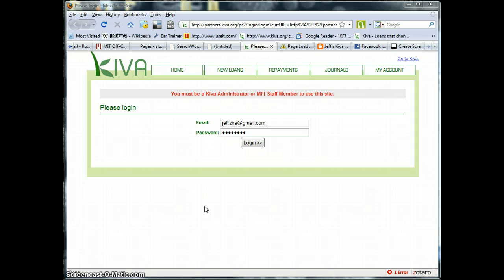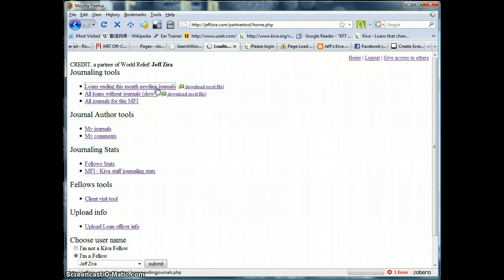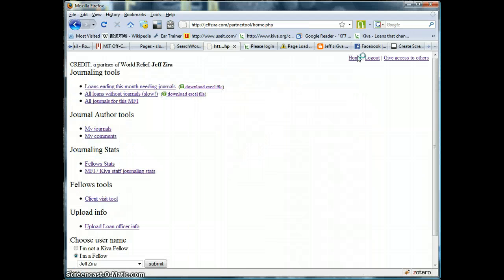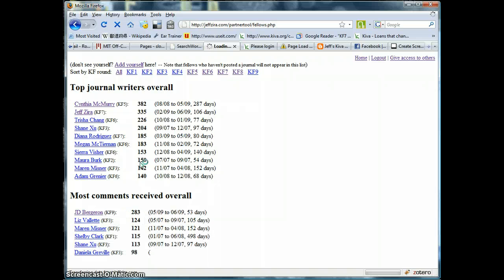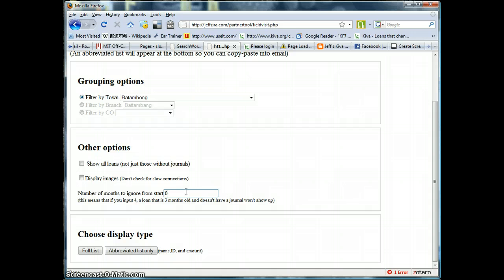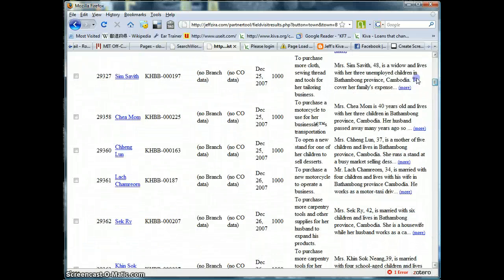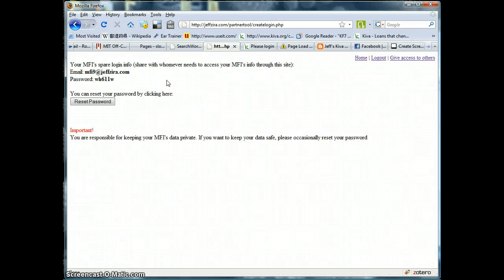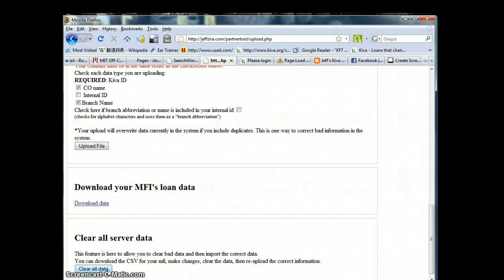Partnertool Intro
quick description of the features in the partnertool